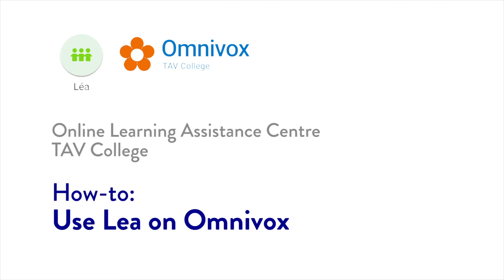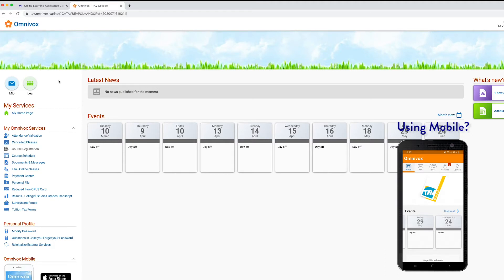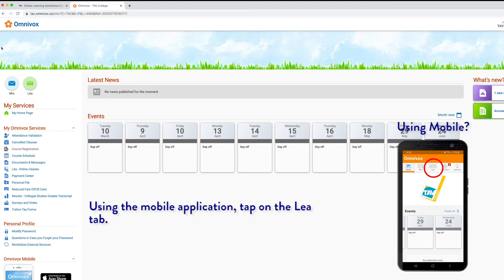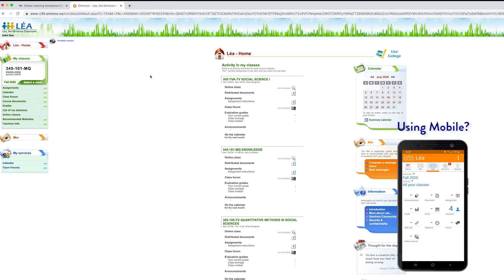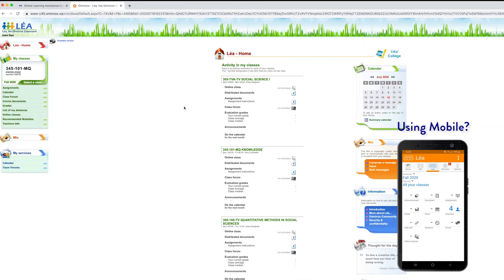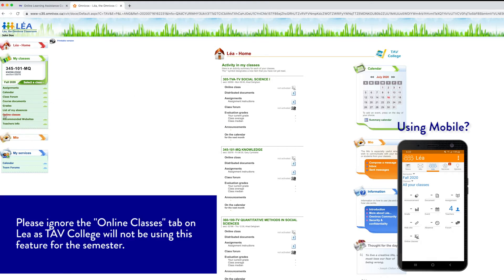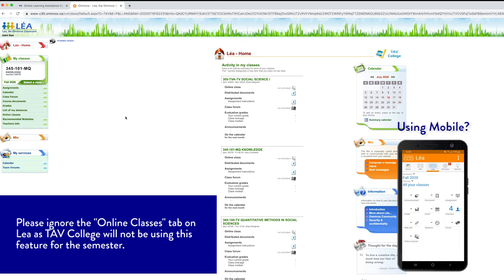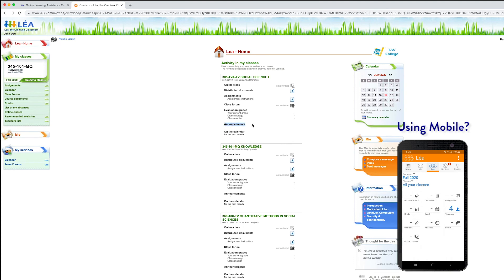How to Use Léa on Omnivox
This video demonstrates the functions and purposes of Léa on Omnivox.